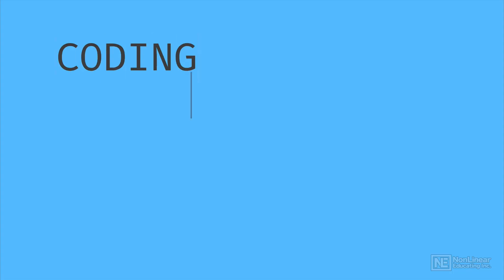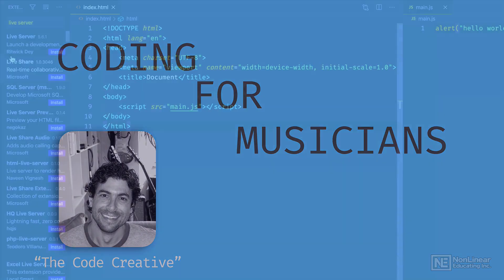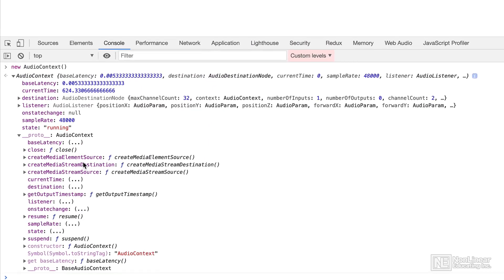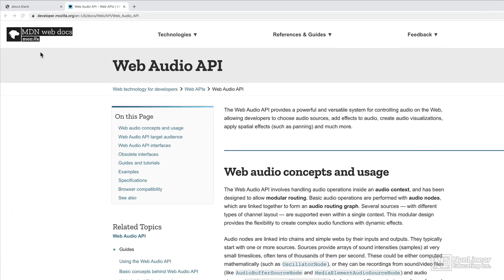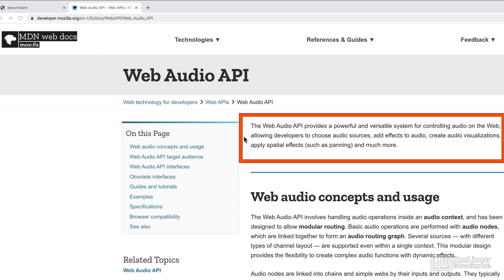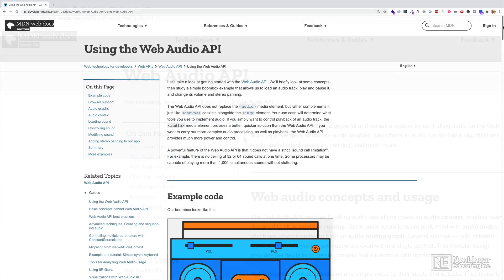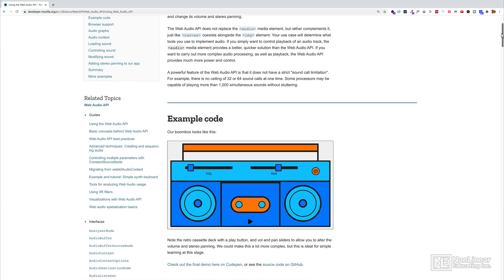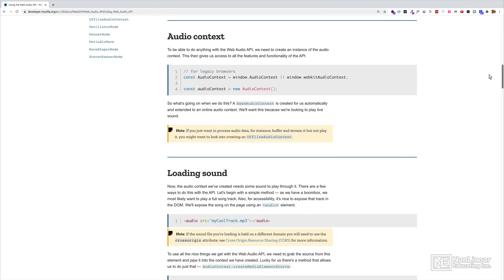Coding For Musicians 101: Web Audio Explored - Introduction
Coding For Musicians 101: Web Audio Explored by Gregg Fine
Video 1 of 23 for Coding For Musicians 101: Web Audio Explored

If you have little or no coding experience, the Web Audio API (Application Programming Interface) may look like rocket science to you, but don't worry. Besides being an amazing multi-instrumentalist, Gregg Fine is also an excellent coder and teacher. (If you've watched his Music Theory courses you know exactly what we mean.) In this introductory course, he will show you step-by-step the rudimentary of coding with the Web Audio API.

Gregg starts by defining exactly what is the Web Audio API and what you can do with it. You learn how to access the dev tools in your browser of choice and how to install your code editor, the free open source Visual Studio Code editor. You then learn about the three main technologies used in web development: HTML, CSS and JavaScript.

Next, you are introduced to the Web Audio API's AudioContext object, you learn important web terminology, and you start to experiment with some JavaScript code. You then discover how to create an oscillator and connect it to a destination, and trigger it with a button. Gregg shows you how to tweak your code to adjust the volume, waveform and frequency of your sound. Finally, you learn how to create a filter to manipulate your synthesizer sound and how to trigger the sound with a keyboard.

So join coder, musician and trainer Gregg Fine in this Coding For Musicians course, and start coding with the Web Audio API!